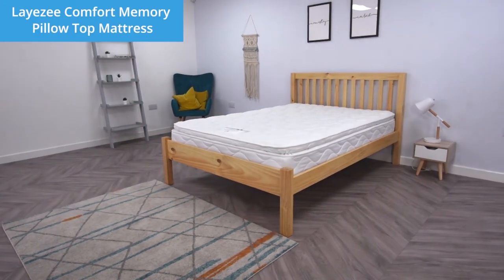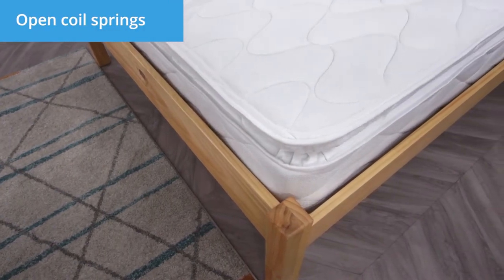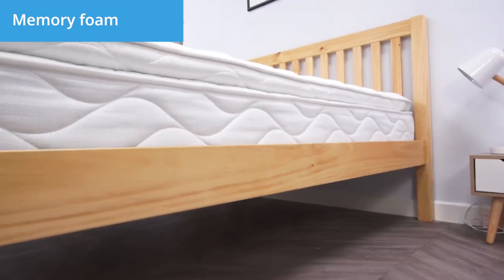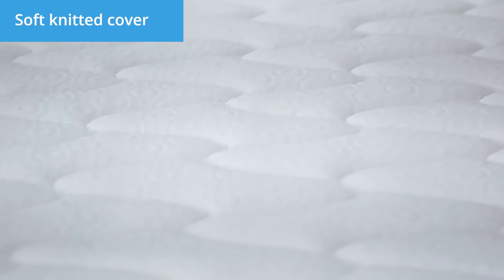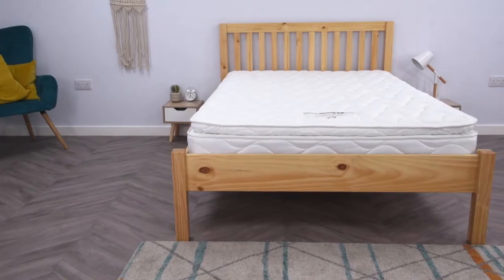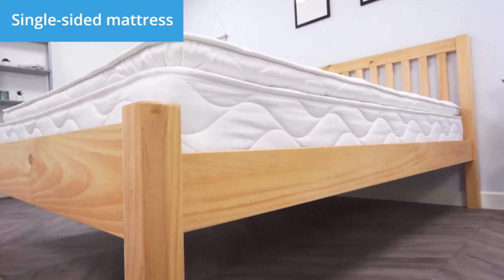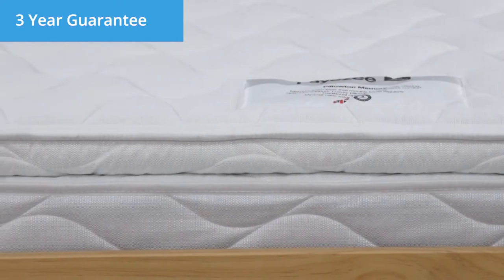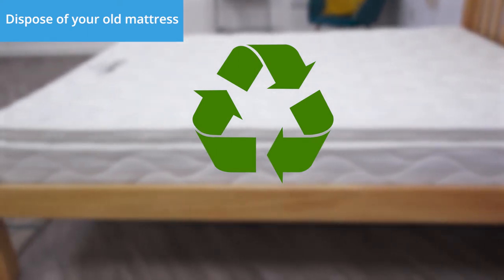Layezee Comfort Memory Pillow Top Mattress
Sumptuous comfort and support thanks to a layer of memory foam and cushioning pillow top.